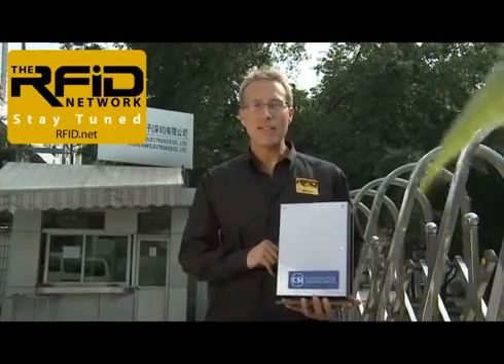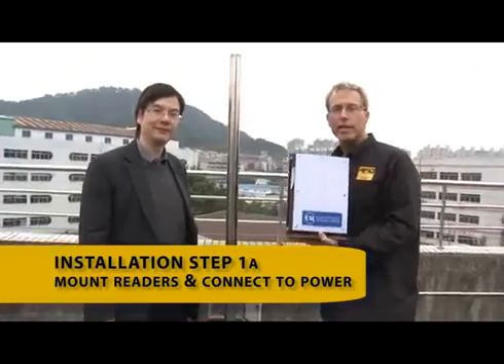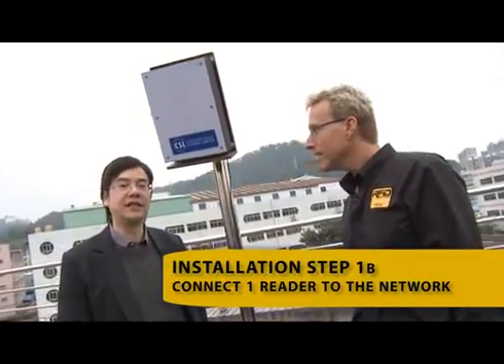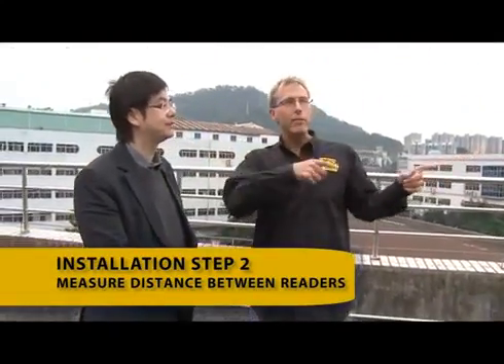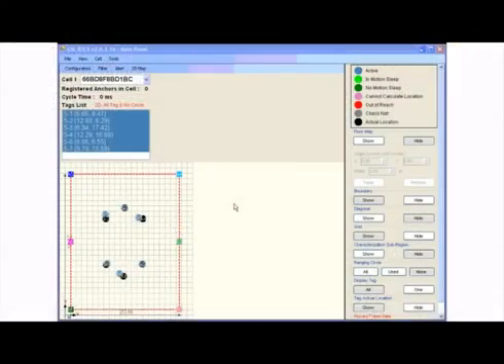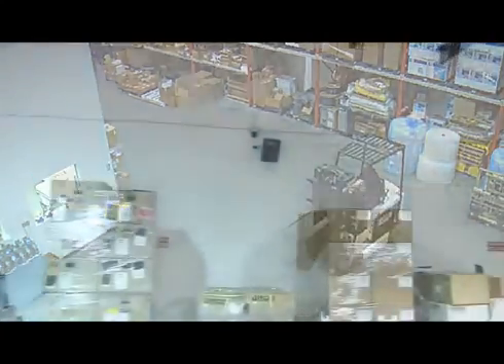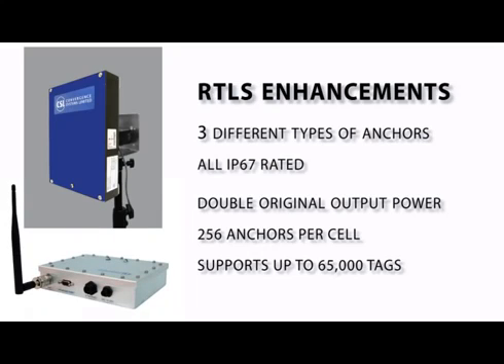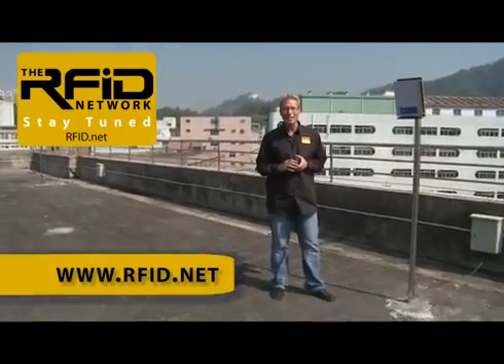How To Install a Real Time Location System RTLS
How To Install a Real Time Location System (RTLS). The RFID Network shows you step by step how to do it using a Time of Arrival based system from CSL. Host: Louis Sirico